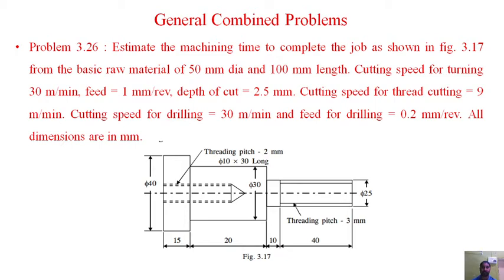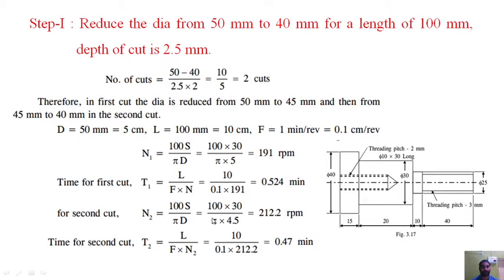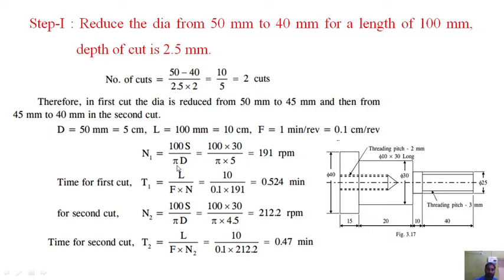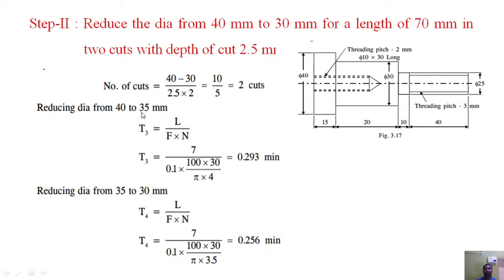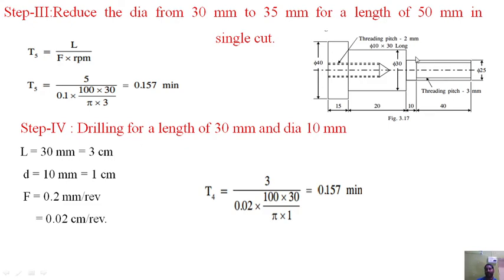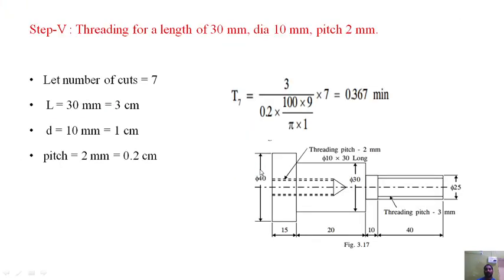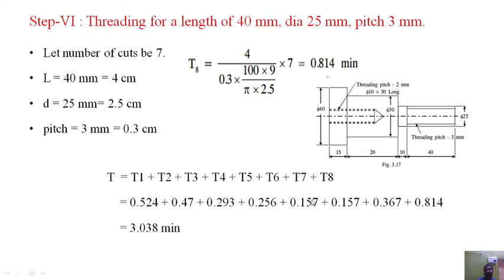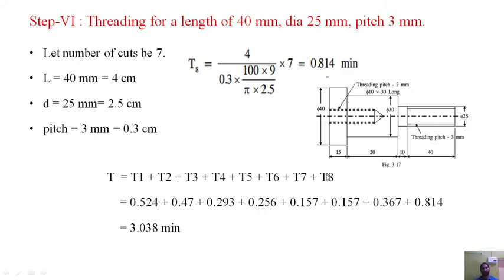EC U3 S8